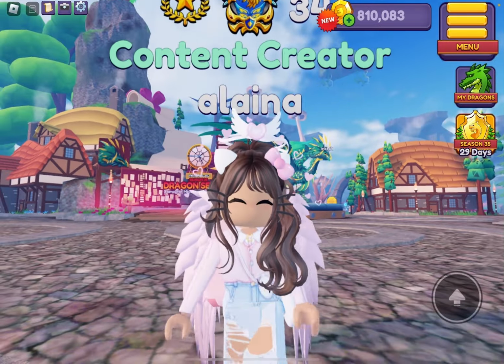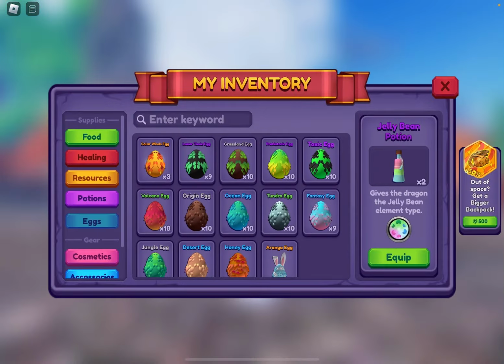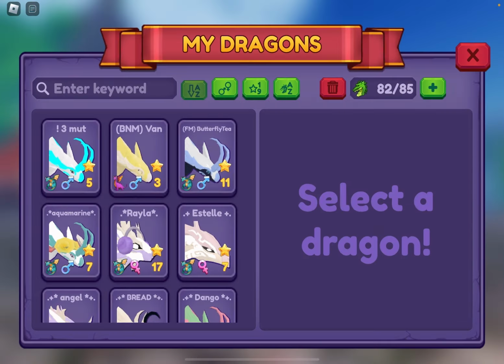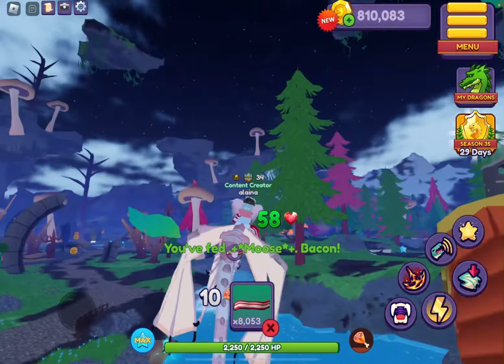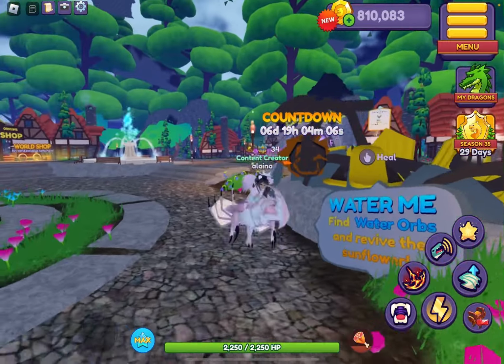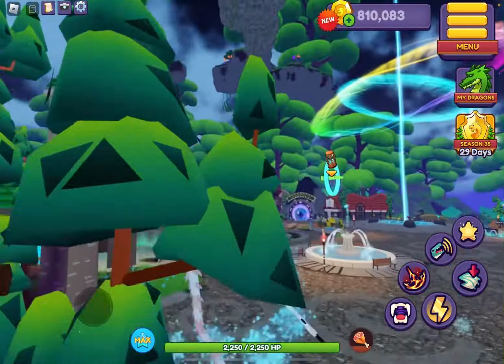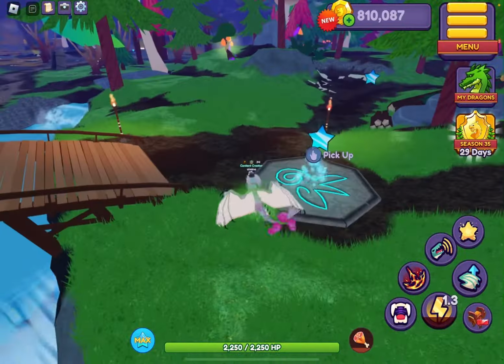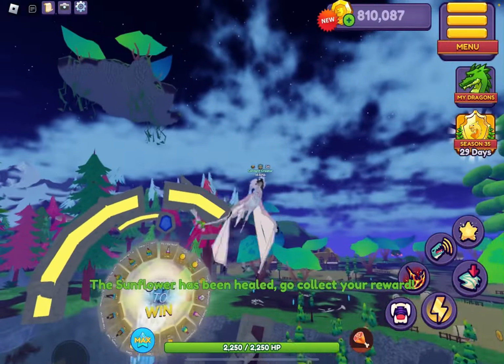Solstice Countdown! *New ui+more!* (Dragon Adventures, Roblox!)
I DON’T CLAIM ANY MUSIC/SOUND EFFECTS AS MINE!
Hey my angels! It’s alaina here! I love making content about Dragon Adventures! I love pastel colors and i’m so excited o share my content to the Dragon Advnetures community! Remember to do what you love and follow your dreams! 💗